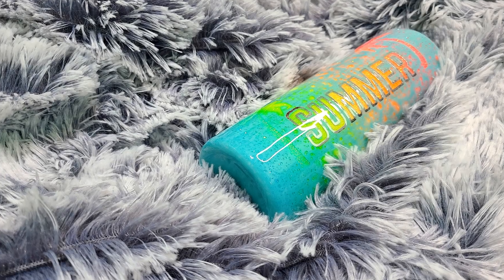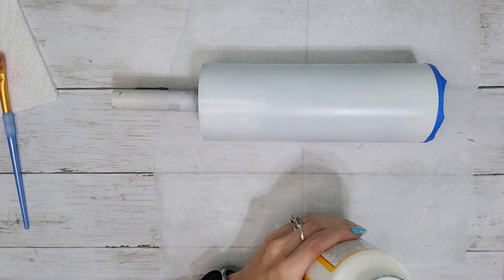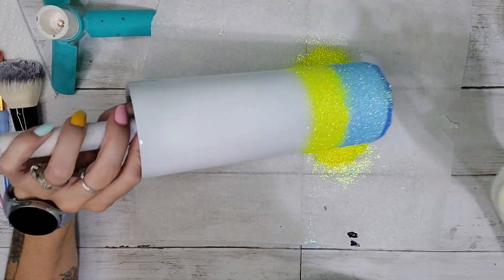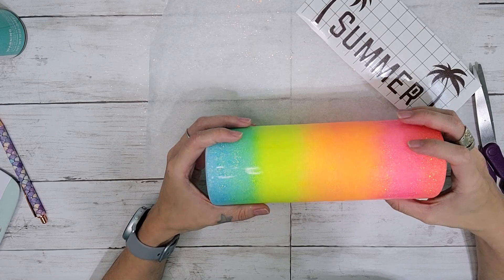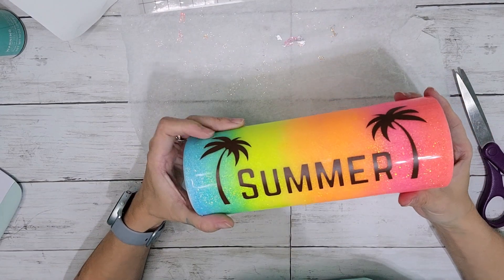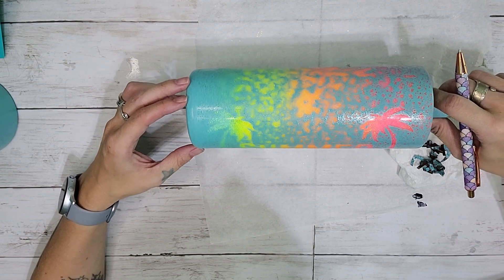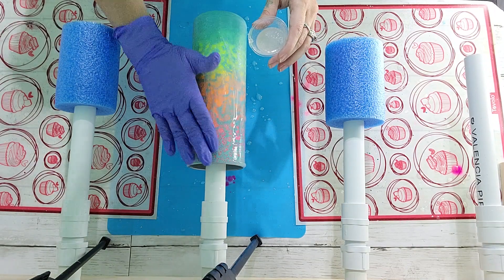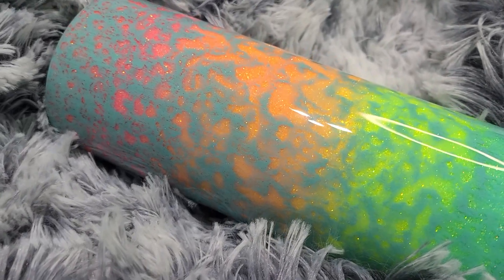Glitter Ombre Tumbler Tutorial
Hello everyone! I had so much fun creating this tumbler. Thank you for all the love and support on my channel it really means the world to me.

Products

Heat Gun
Mod Podge
Spray Paint: Island Girl Colorshot Walmart